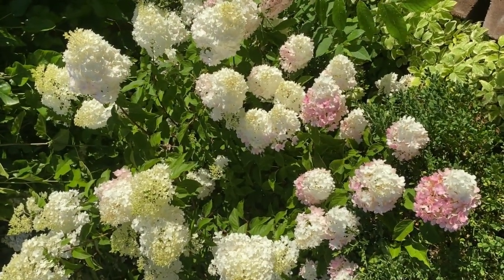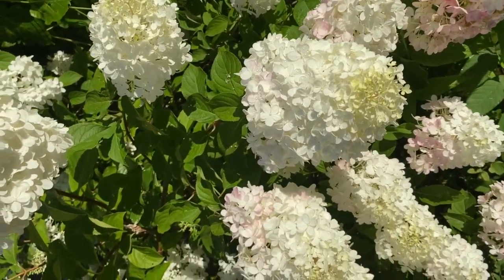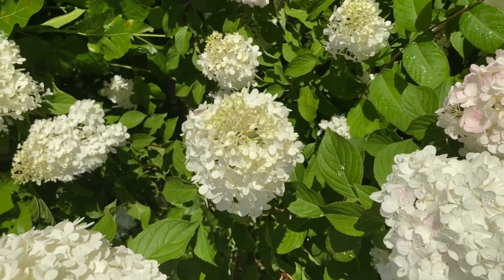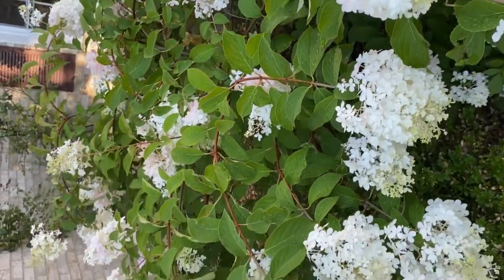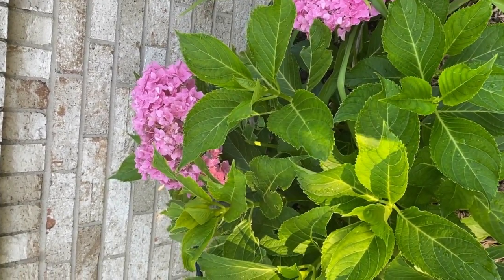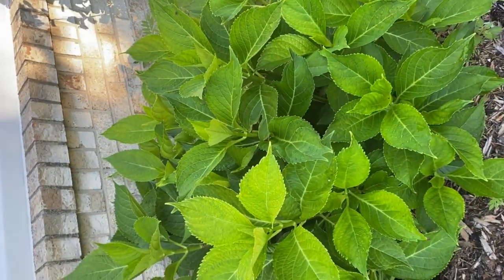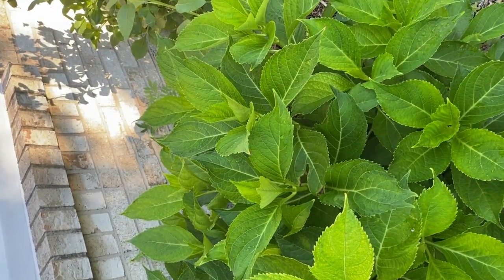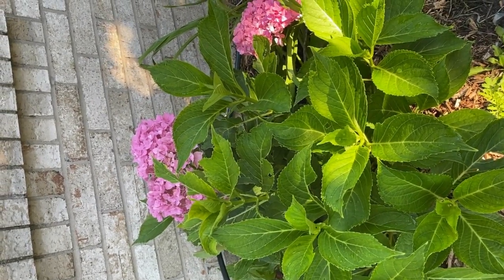Three shades ice cone trustee [ How to overcome the challenge in Bloom ] [ GoGreen, Gglc ]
How to overcome the challenge in bloom. Pick what varieties you can have based on location, watering, work with nature to see the bloom. Reduce constant effort in attention seekers.
Ice cone or strawberry or pinnacle hydrangea.